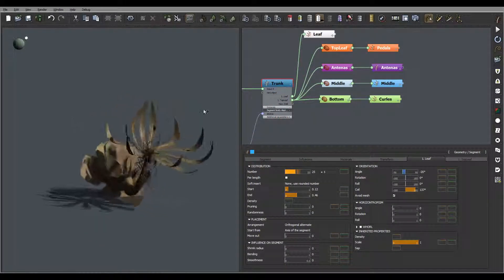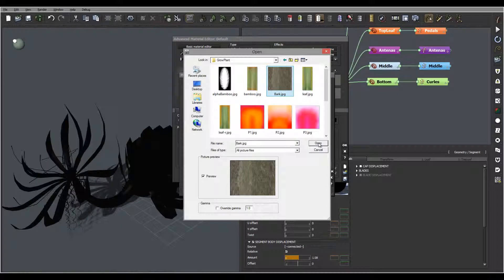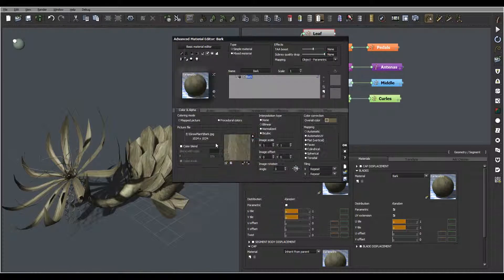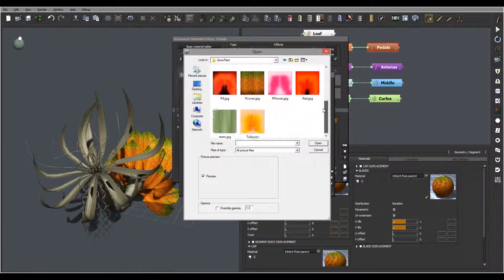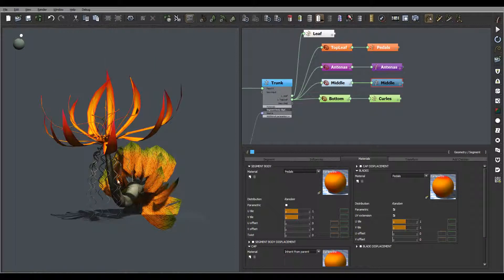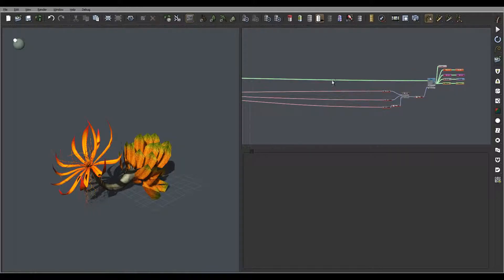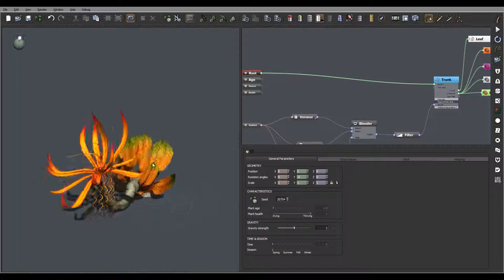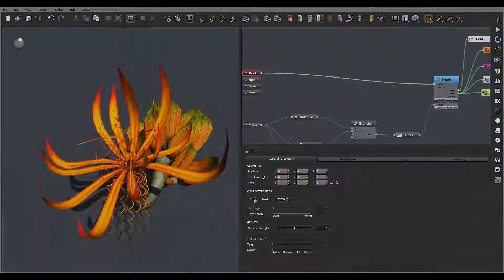Peacock Tree 4, The Plant Factory. DATPF1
Creating digital plants with The Plant Factory from e-onsoftware.